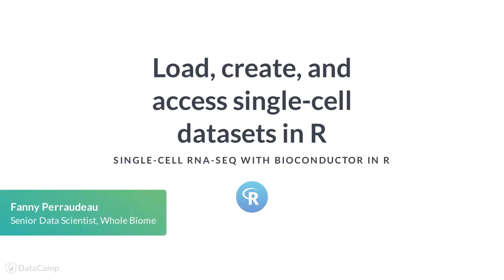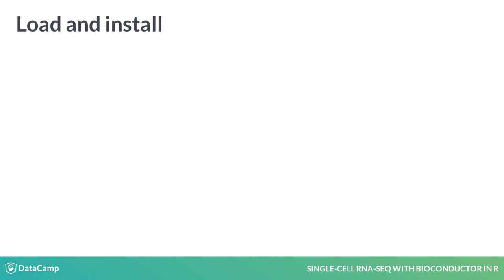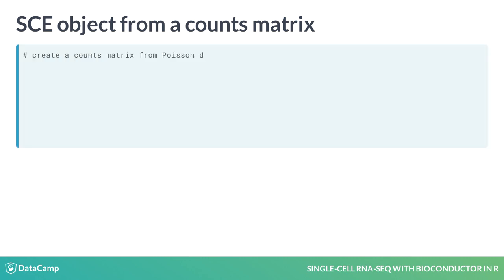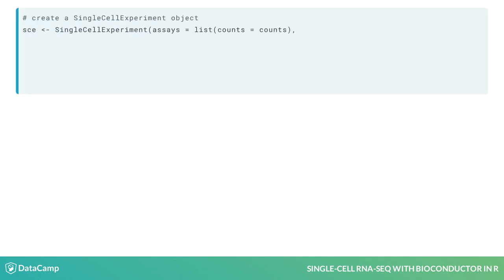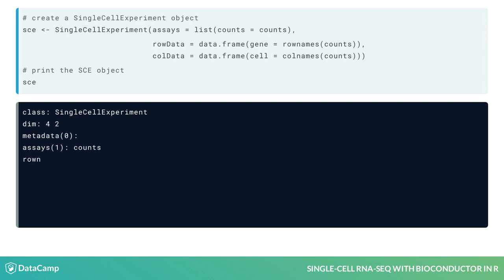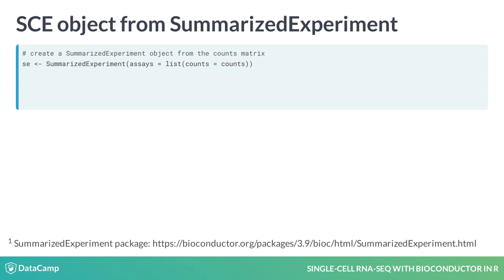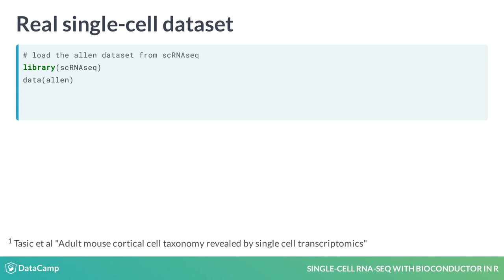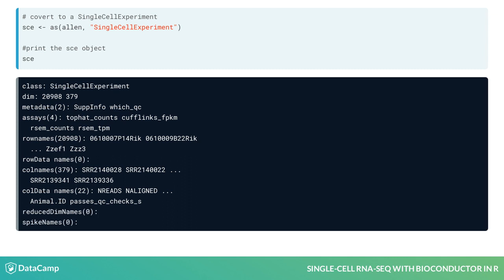R Tutorial: Load, create, and access single-cell datasets in R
Want to learn more? at your own pace. More than a video, you'll learn hands-on coding & quickly apply skills to your daily work.

Let's learn how to load, create, and access single-cell data in R.

In this video, we focus on the SingleCellExperiment class. It’s a S4 class developed by Aaron Lun and Davide Risso. And it’s very useful to analyze single-cell data because it allows you to easily store and retrieve the matrix of counts but also information about the cells and the genes. You remember the three matrices (one with the raw counts, and the other two for gene and cell-level information) I showed in the previous video, the idea here is that we are going to use only one R object to store these three matrices.

How does it work in practice? First, you need to install and load the SingleCellExperiment package using the usual biocLite and library functions.

The next step is to create a SingleCellExperiment object. And, there are two ways to do this. The first way is to use the SingleCellExperiment function. For that, we'll create a small matrix counts with 4 genes and 2 cells where we simulate counts from a Poisson distribution using the rpois() function. Let's use the rownames() and colnames() functions to name the rows as the gene names and the columns as the cell names. Here, you see that gene names are Lamp5, Fam19a1, Cnr1, and RORB and cell names start with SRR and then a number.

Using the matrix counts we just created, we create a sce object using the SingleCellExperiment() function. The first argument is assays which takes a list of count matrices. Here we'll only use our matrix counts with 4 genes and 2 cells. The second and third arguments are rowData and colData for data frames with information about the genes and cells. Here we only store the gene and cell names which are the row and column names of our matrix counts. You see that we have created the sce object with a dimension of 4 by 2 and you can see the gene and cell names.

The other way to create a SingleCellExperiment object is by transforming an existing SummarizedExperiment object which is commonly used when working with bulk RNA-Seq data. If you are not familiar with this class, you can look at the package documentation.

We first need to create a SummarizedExperiment object using the same count matrix as in the previous slide and then use the `as()` function to transform the SummarizedExperiment into the SingleCellExperiment object. You see that the new object SCE is exactly the same as the SCE object we created in the previous slide.

We've created a fake dataset, but now let’s look at a real dataset. We can load the allen dataset from the package scRNA-Seq using the `data()` function. The dataset is a subset of the data published in Tasic et al in 2016, it contains about 400 cells from the visual cortex in male mice where cells were extracted from different layers of neurons.

The dataset allen is a SummarizedExperiment object.

So as in the previous slides, we can create a SingleCellExperiment object from the object allen using the as() function and argument SingleCellExperiment. In the sce object, you can see the gene and cell names. And we also have access to cell quality measures. For example, the total number of reads aligned for each cell in the column naligned of the colData dataframe.

Let's now practice with coding exercises!